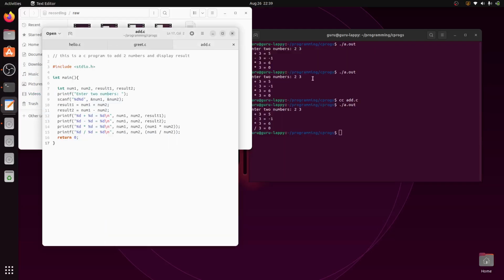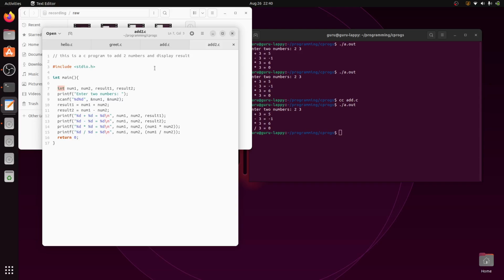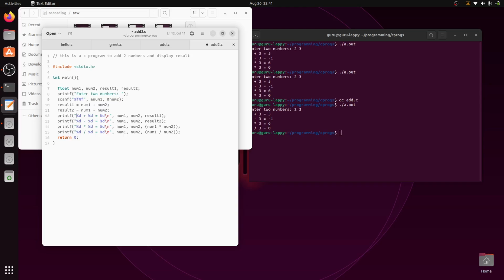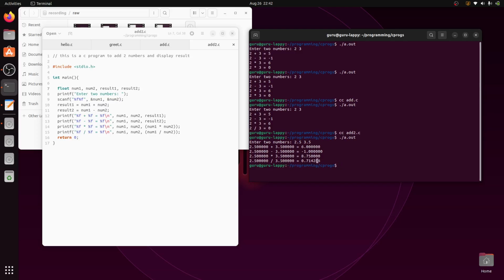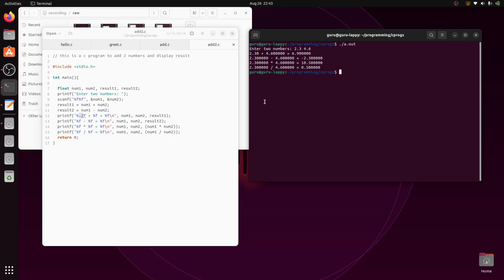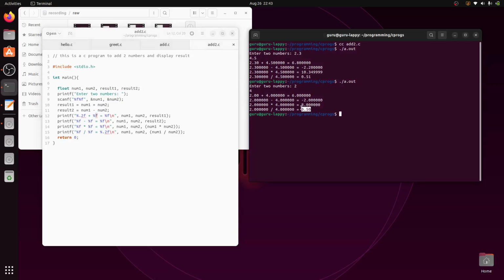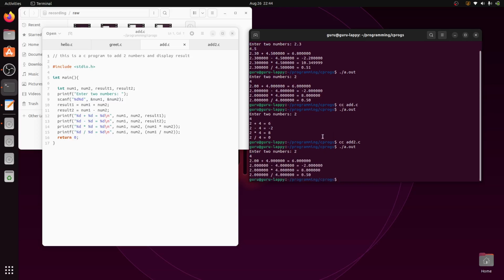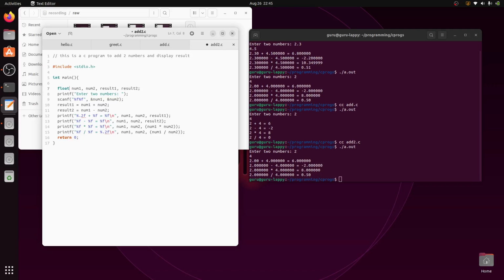04 Floating point numbers demo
If you need support, join our telegram channel